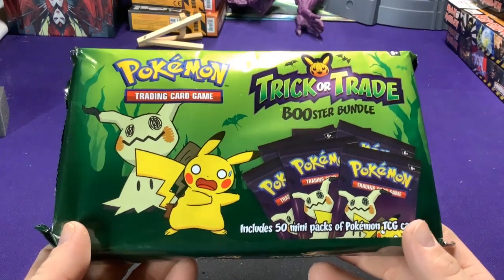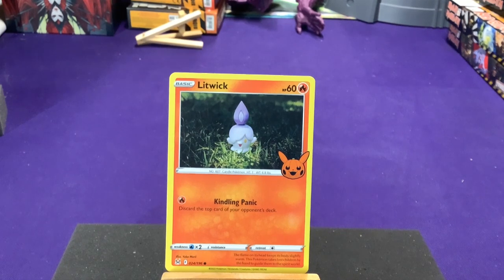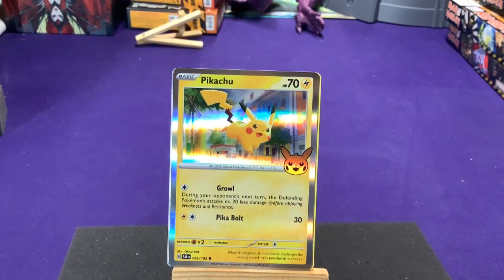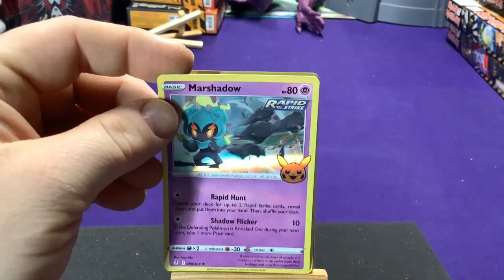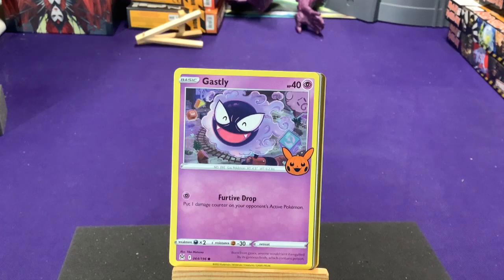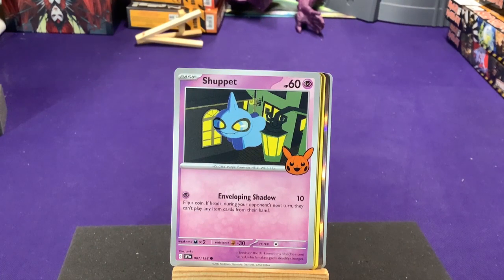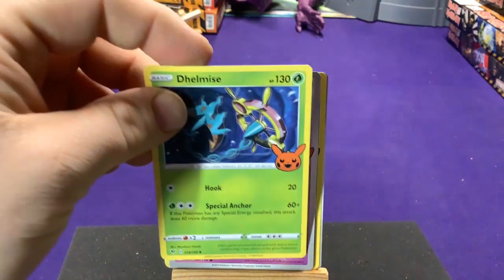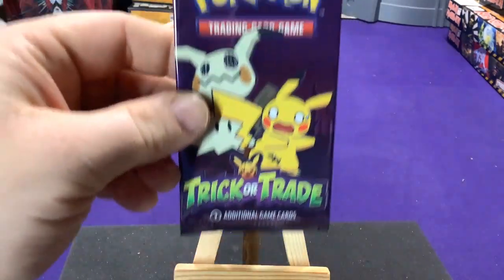Pokemon Card Game: Trick or Trade 2023 - Booster Bundle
Unboxing the Trick or Trade 2023 - Booster Bundle. 40 packs of cards (3 cards per pack) that can be used at Halloween/Trick or Treat gifts.